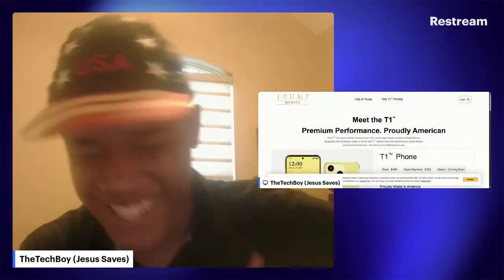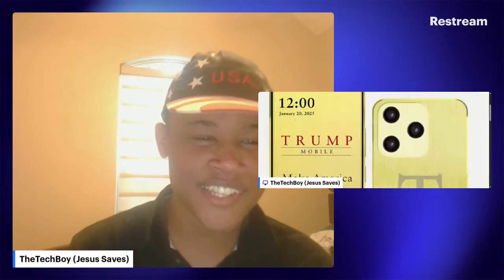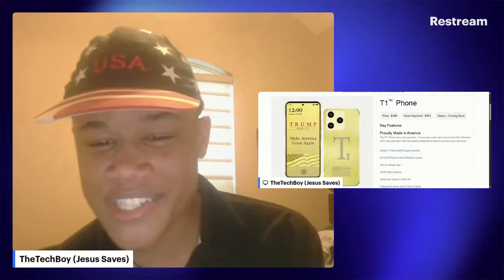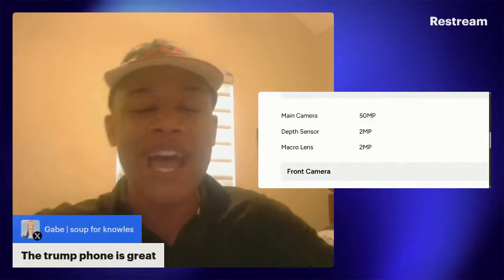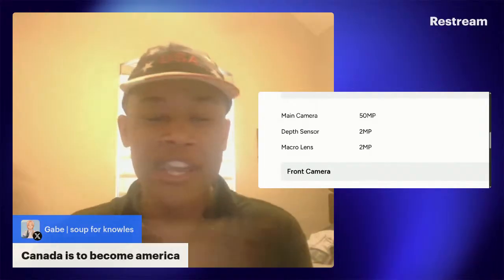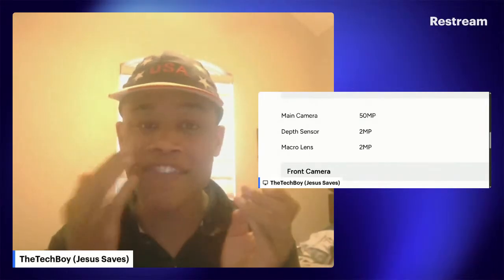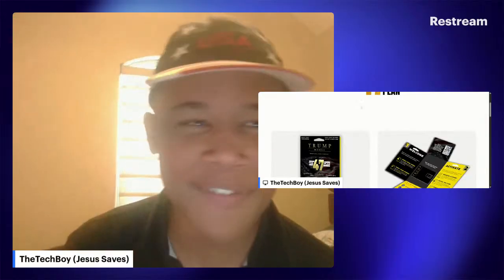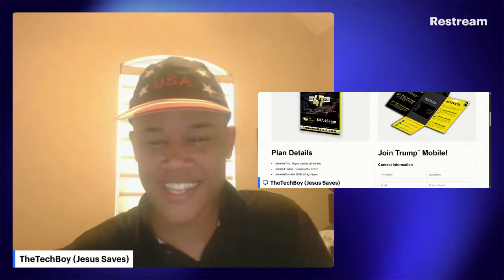Pulse Podcast by TheTechBoy This Week In TheTechBoy Podcast 6/21/25: Blondegate ForAva and Ava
I END Mi6 gate ONCE AND FOR ALL, roast Matt Walsh, and talk tech.